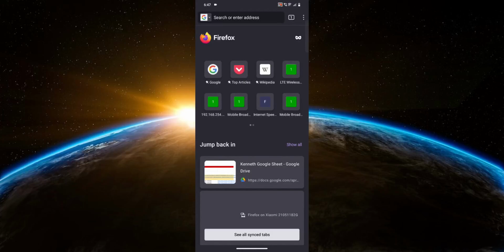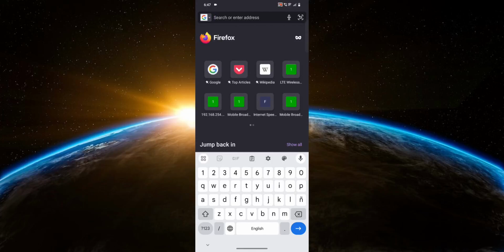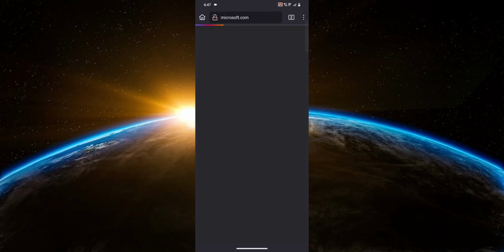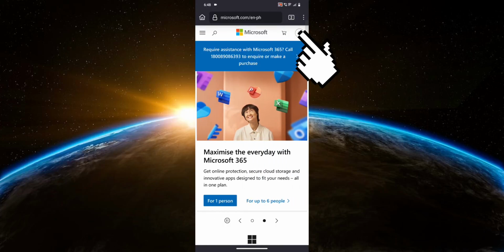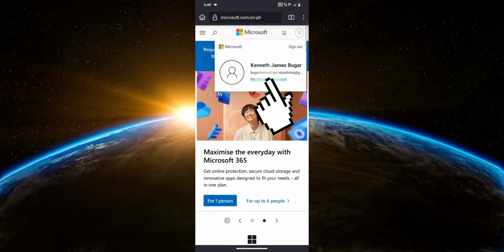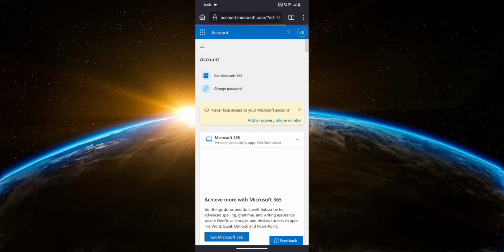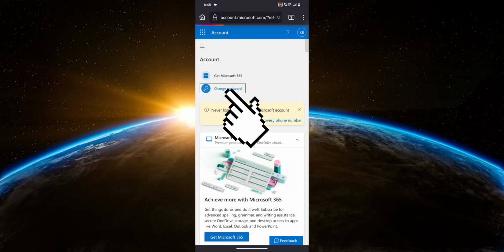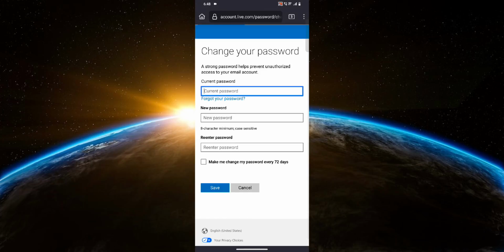How Can I Change My Outlook Password (Step By Step Tutorial)